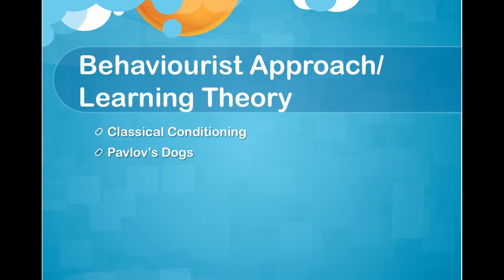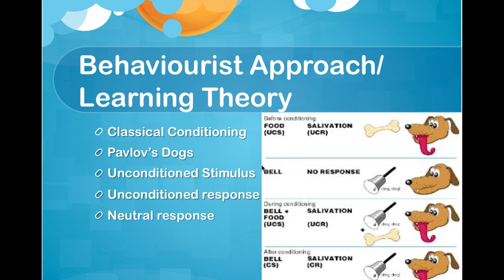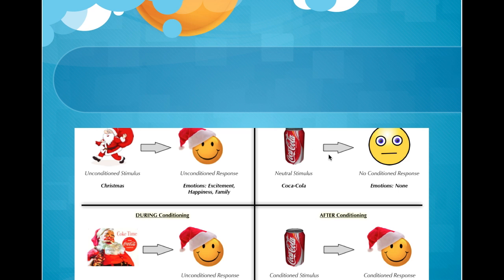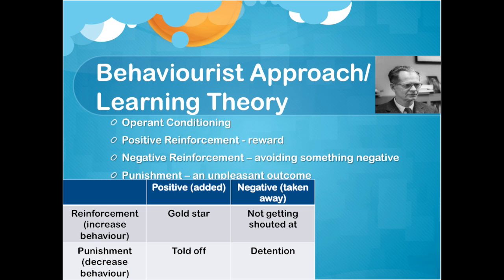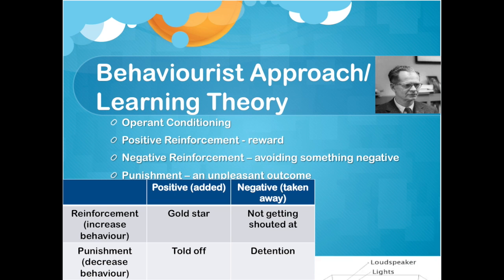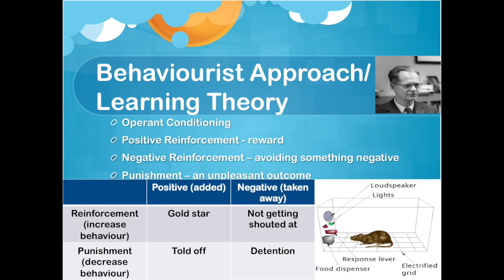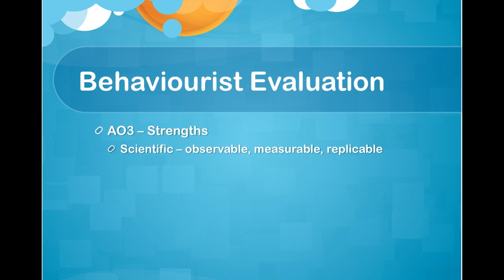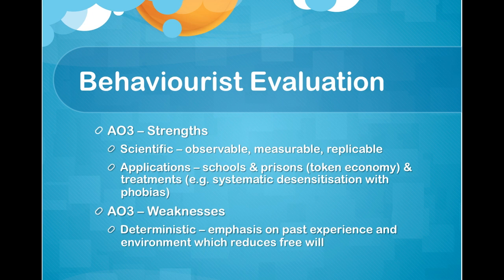Approaches in Psychology: Behaviourist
Looking into the Behaviourist approach for the AQA Psychology A Level. If you need more detail I used this book to make my slides